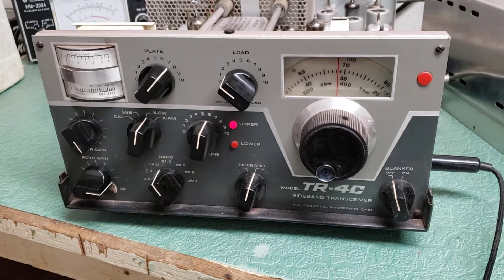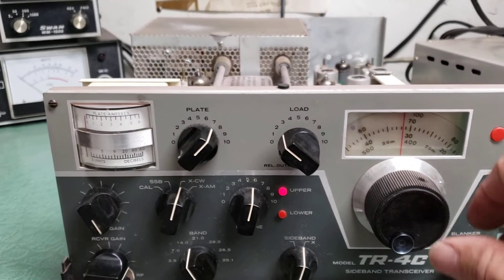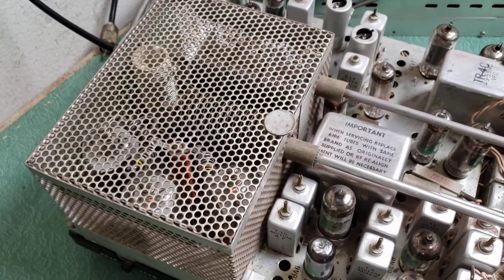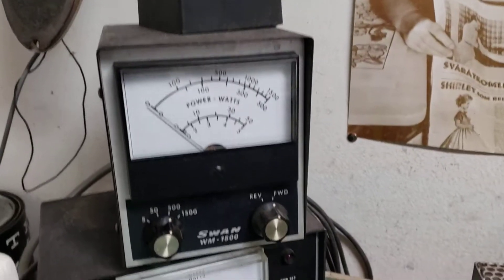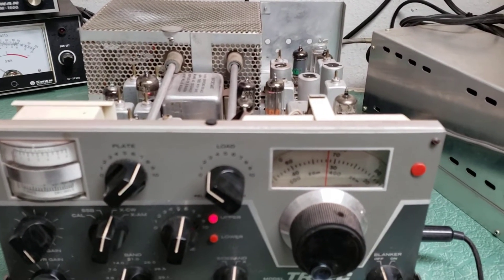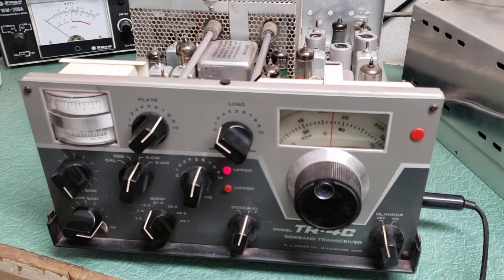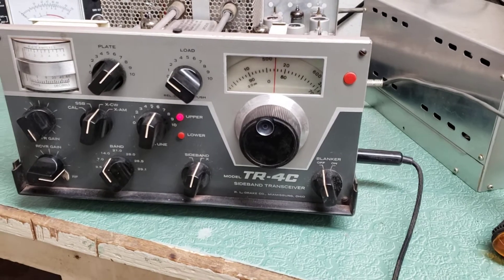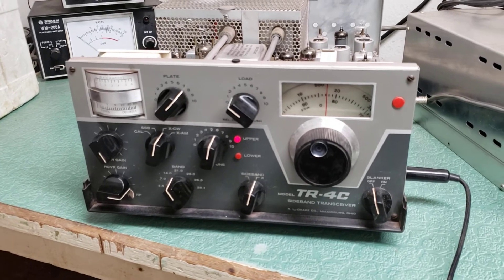Drake TR-4C HF Transceiver PTO Issue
Drake TR-4C HF Transceiver